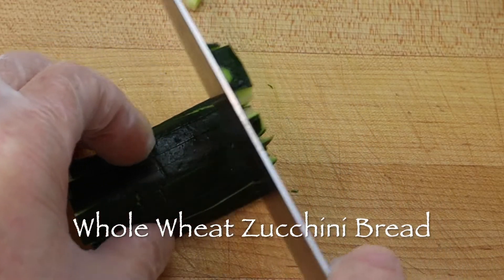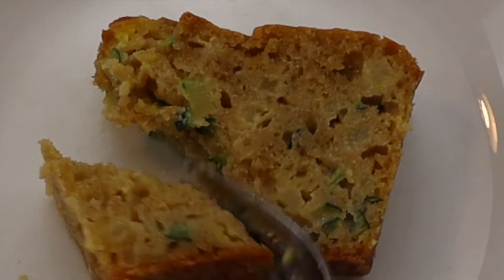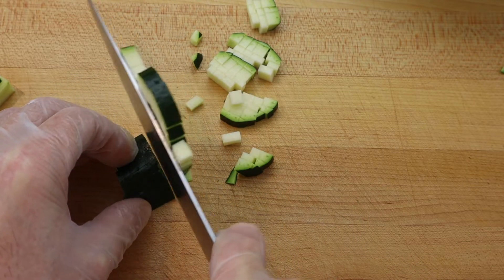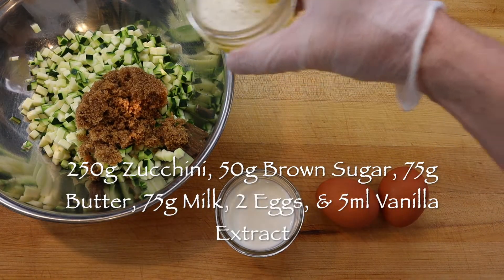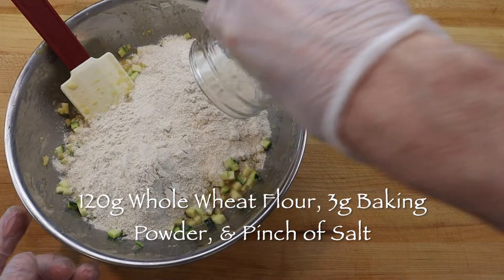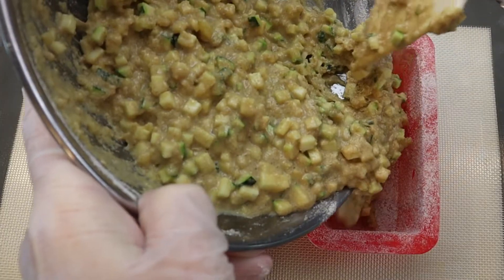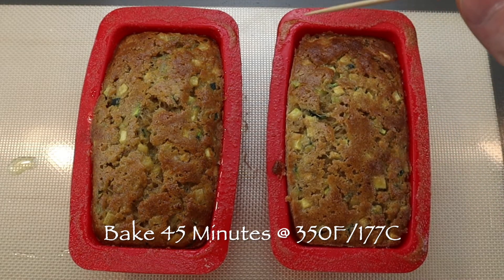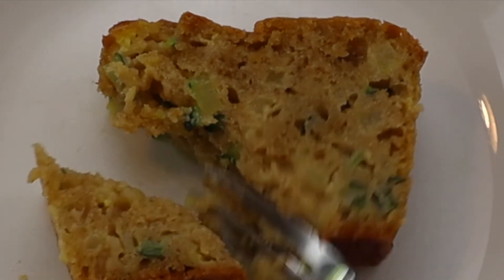Whole Wheat Zucchini Bread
This video shows how to make a nutritious Whole Wheat Zucchini Bread.